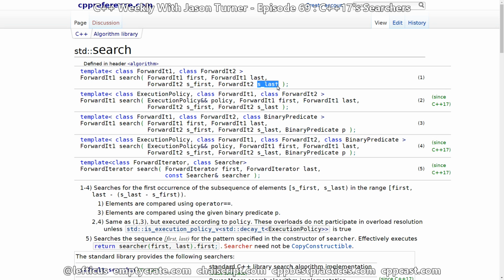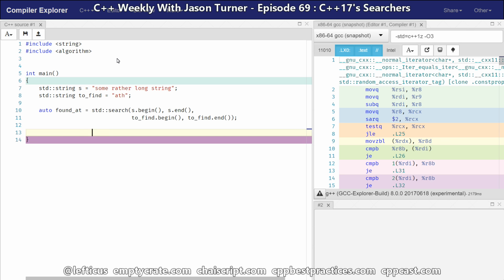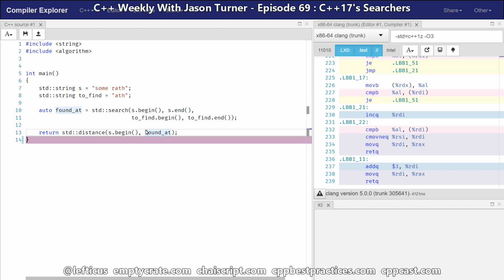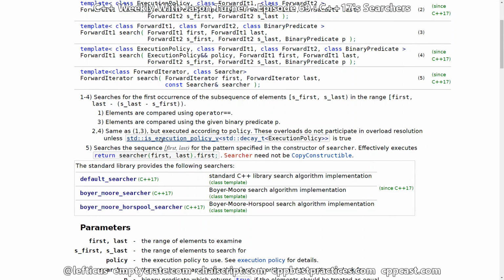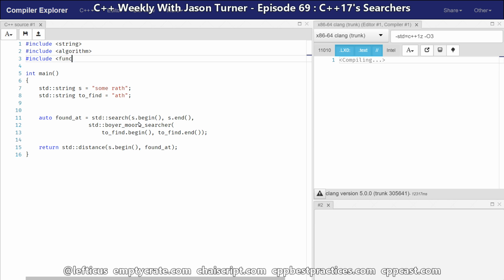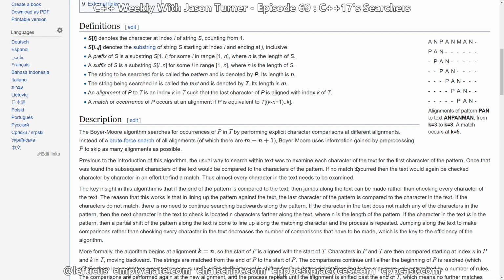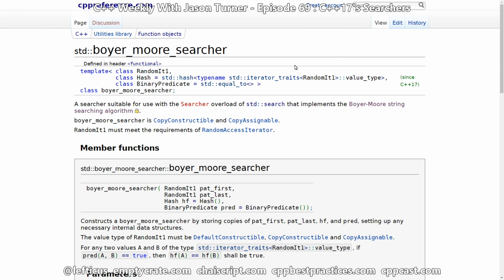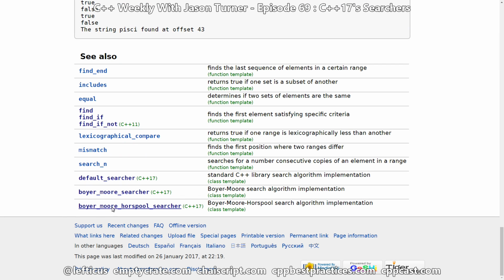C++ Weekly - Ep 69 - C++17's Searchers